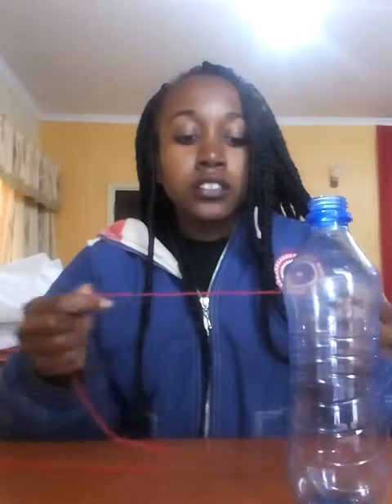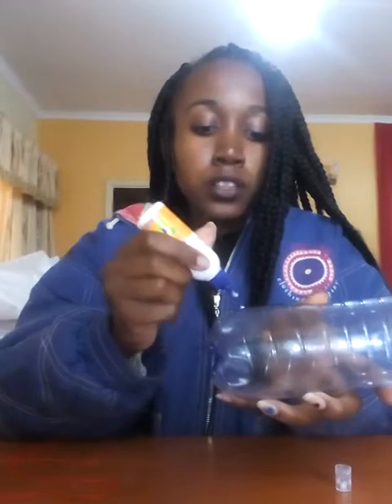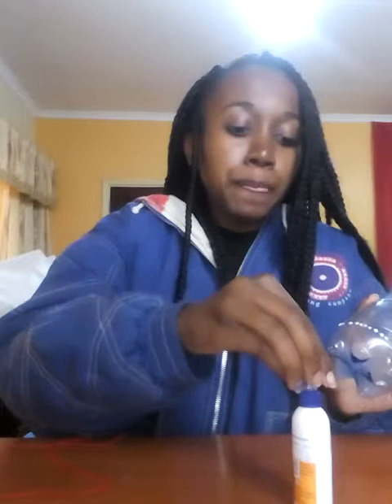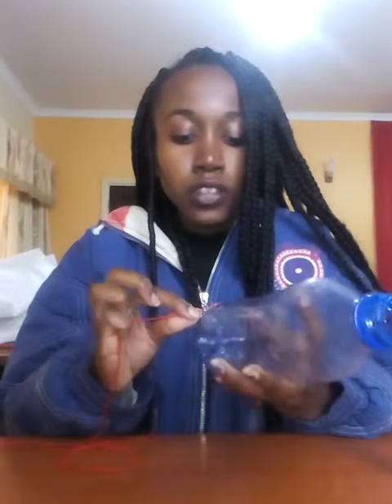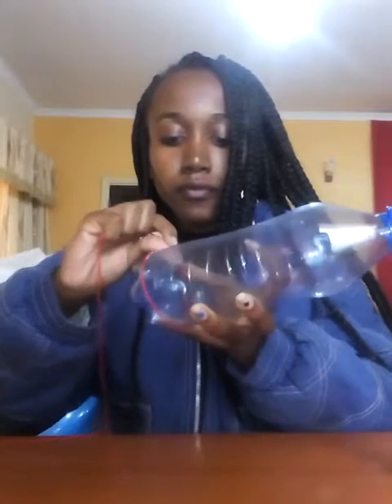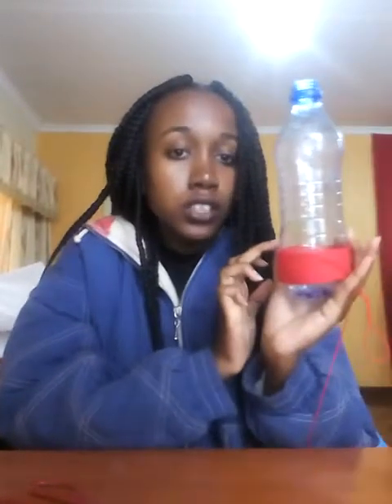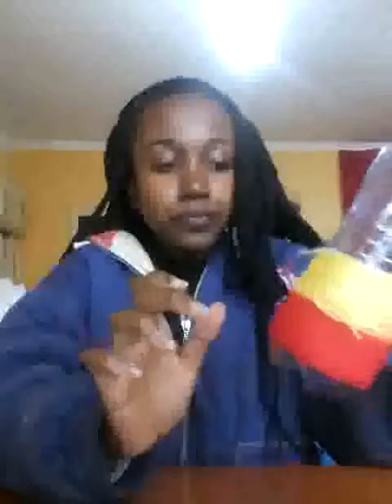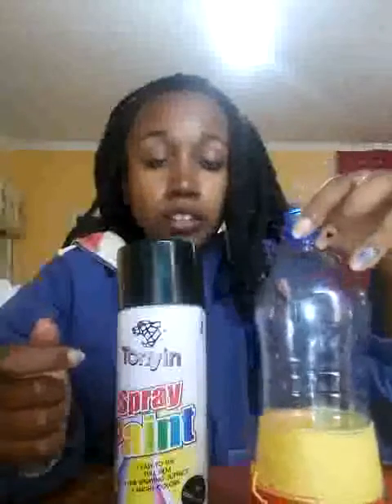How to decor an empty plastic bottle with thread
Simple crafts